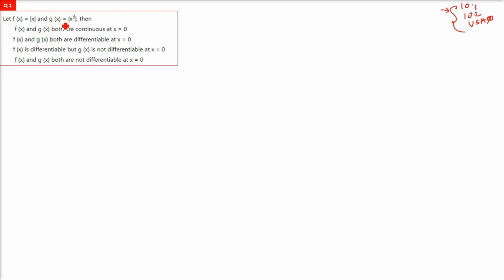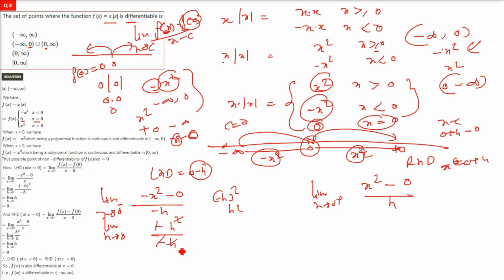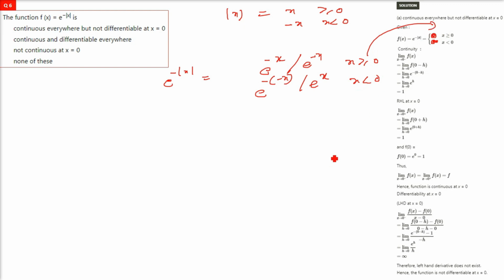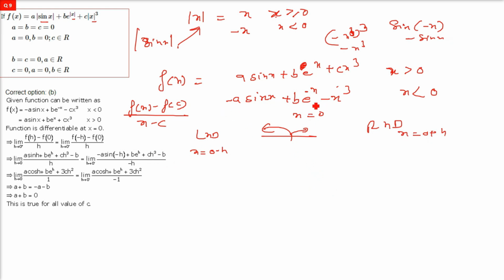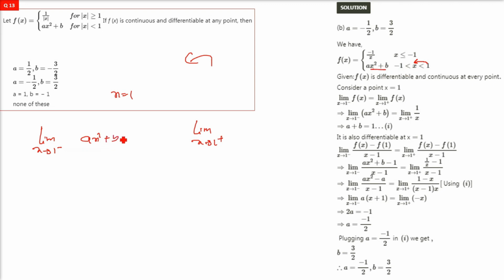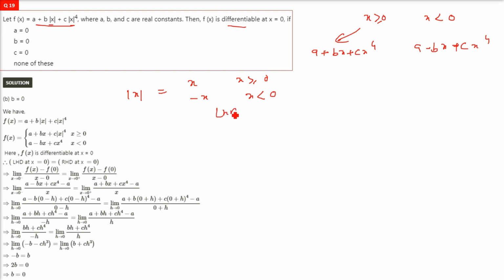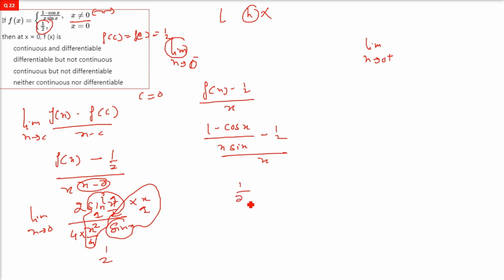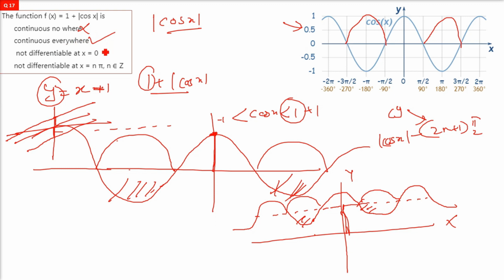RD SHARMA SOLUTIONS CLASS 12 Chapter 10 Differentiability Multiple Choice Question MCQ Full Complete